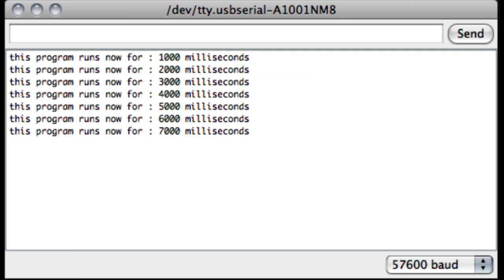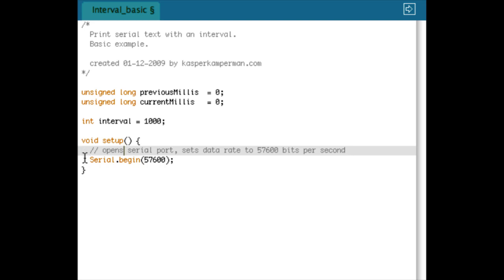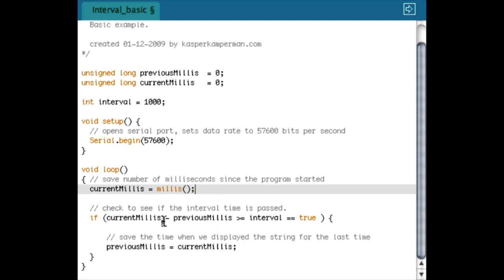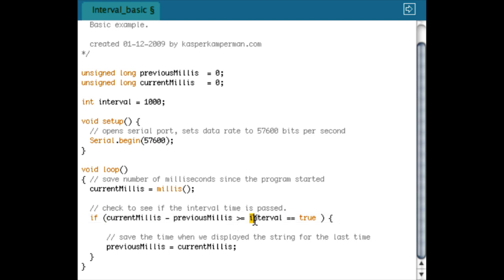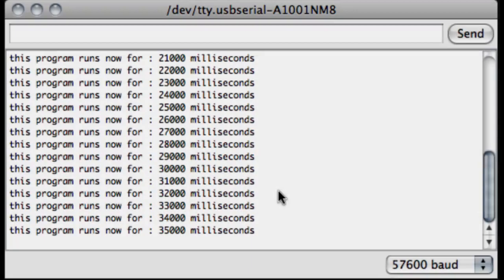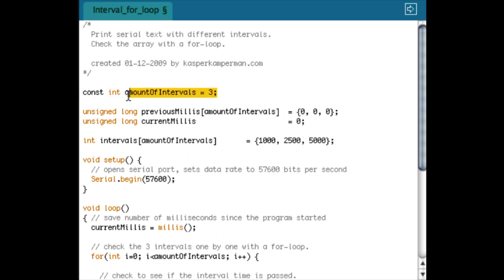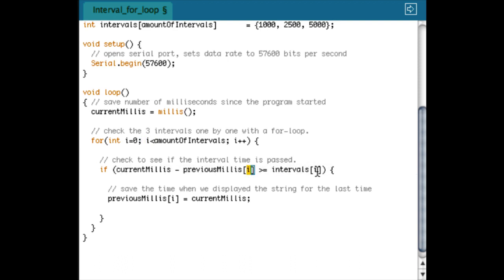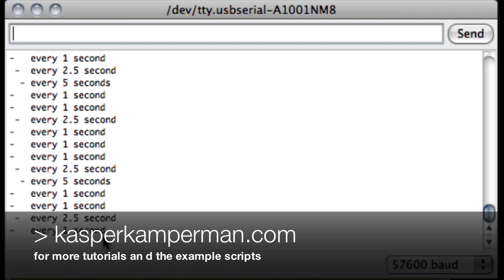Arduino Programming - Interval Tutorial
In this tutorial I explain you how to write a program that fires actions with different intervals without using the delay() function. Configuration of the serial port and printing values is also explained.

Level : beginner with Arduino. ( Basic knowledge of programming principles like if/else and variables ).